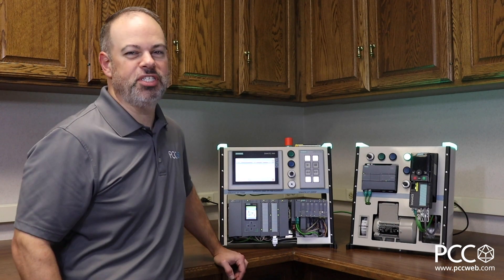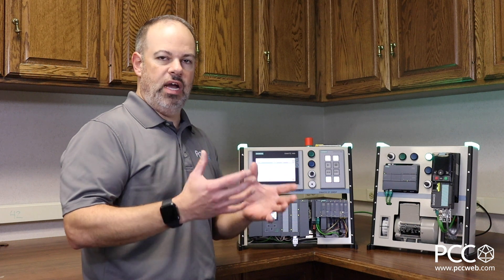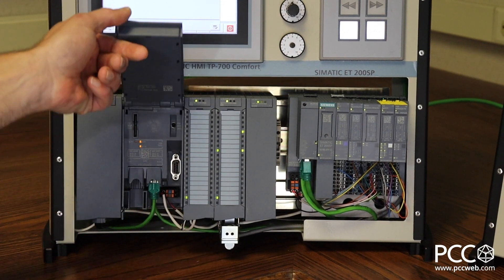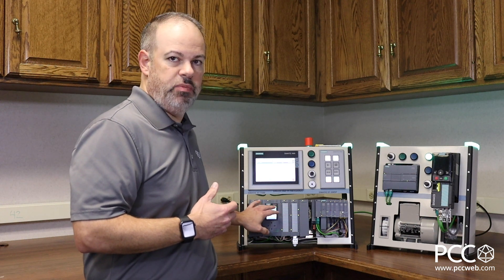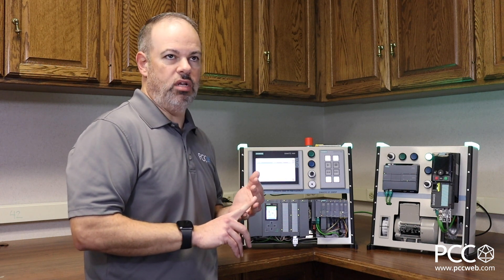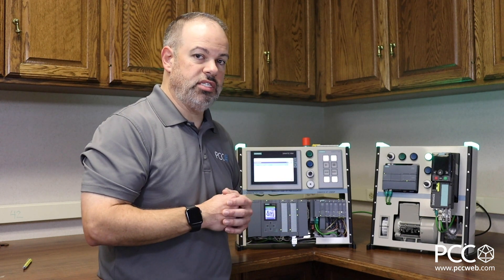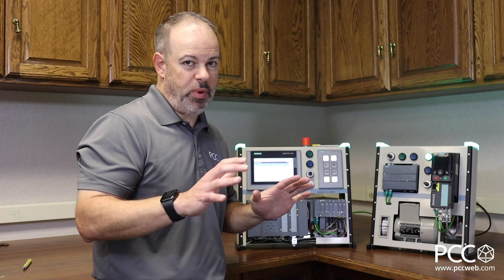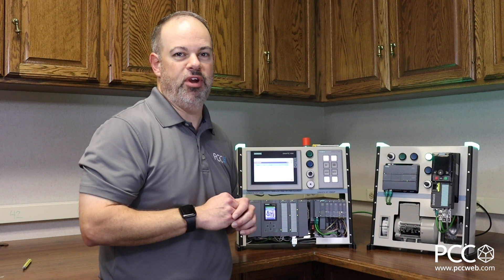Siemens Safety PLC | PCC's Straight to the Point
Siemens Safety PLCs – Why use the other guys when you can buy better and pay less…

The Siemens SIMATIC controller portfolio with integrated safety functions has the scalability you need for all application sizes. With the safety processing, communications and system diagnostics built in to a single piece of hardware the flexibility and cost compared to other brands is unmatched. Check out this video where Rich goes into more detail about the SIMATIC integrated safety solution.